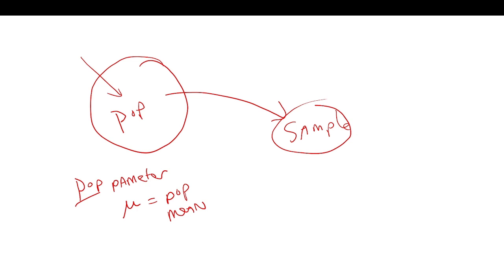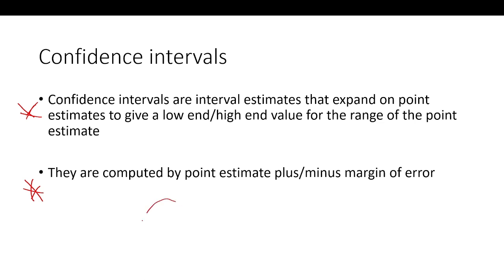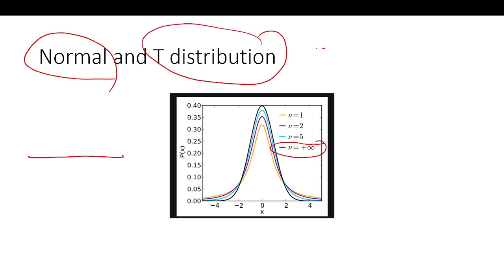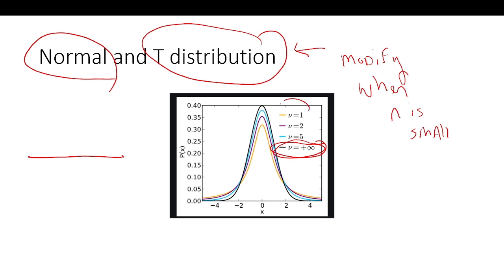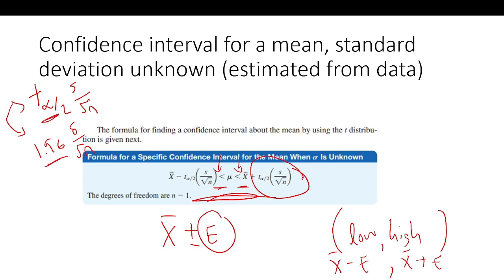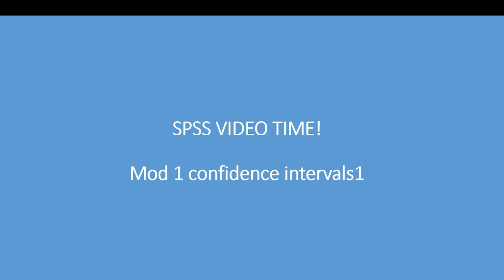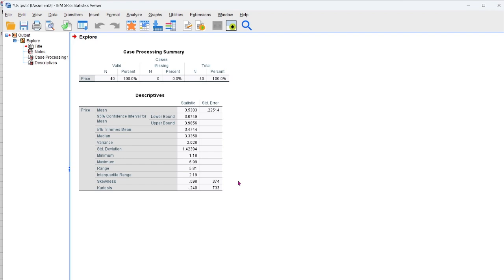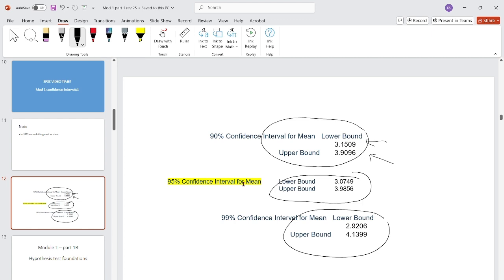Stats 2 Mod 1 part 1A confidence intervals cp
Confidence intervals in means in SPSS